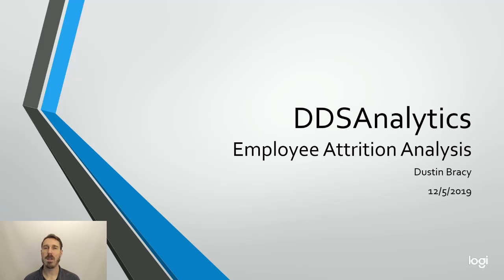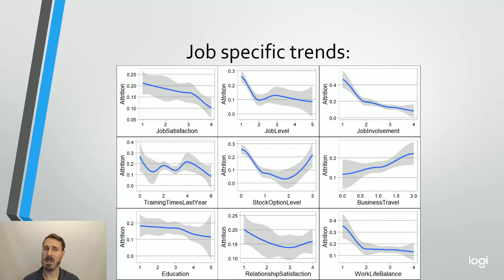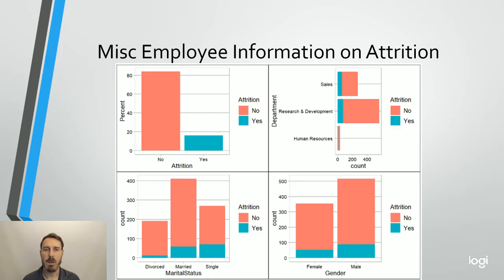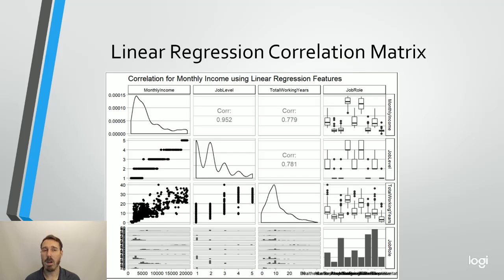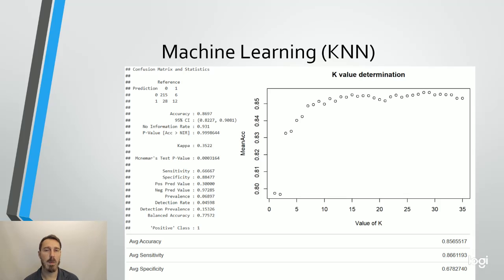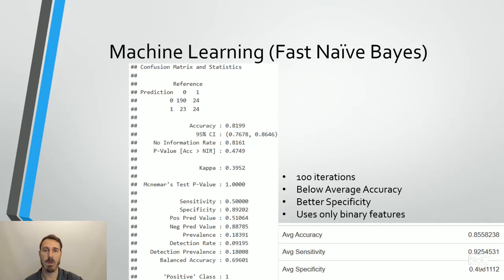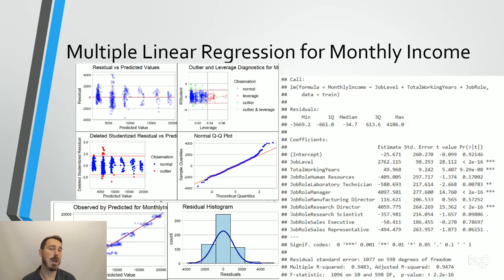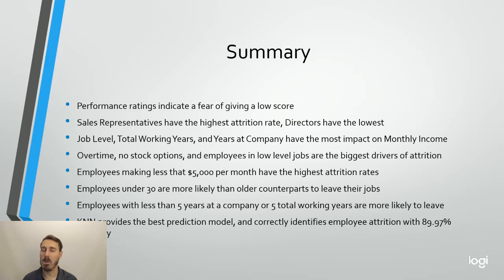Data Science - Employee Attrition Analysis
This is my presentation of an exploratory data analysis (EDA) and a performance review of several machine learning algorithms I developed to predict both employee attrition and monthly salary of employees.

These algorithms can be used to right size employee salaries, predict starting salaries, or determine if some tweaks need to be made in the workplace in order to retain good employees.